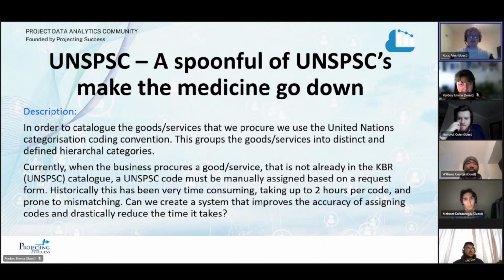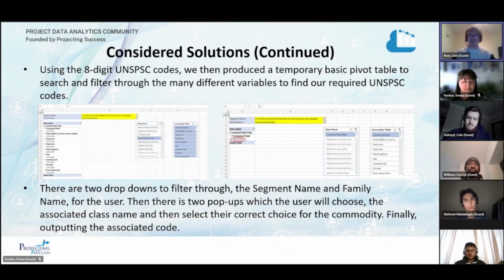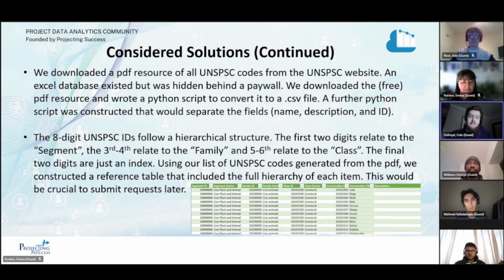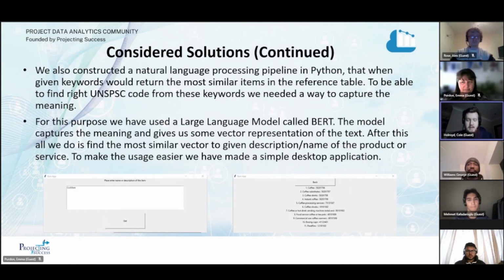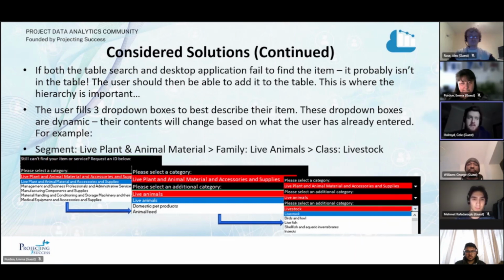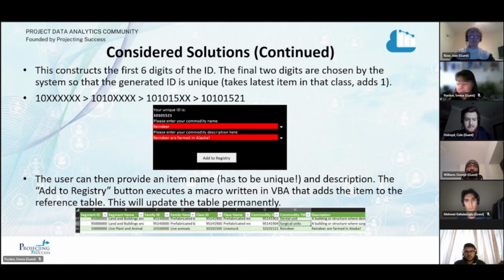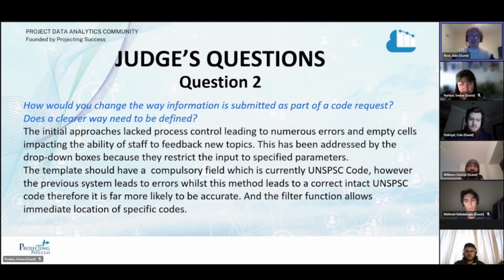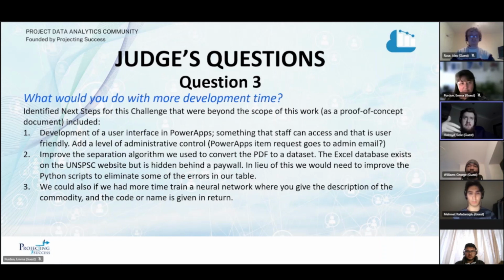Team 3A - Data Doctors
In order to catalogue the goods/services that we procure we use the United Nations categorisation coding convention. This groups the goods/services into distinct and defined hierarchal categories.
Currently, when the business procures a good/service, that is not already in the KBR (UNSPSC) catalogue, a UNSPSC code must be manually assigned based on a request form. Historically this has been very time consuming, taking up to 2 hours per code, and prone to mismatching. Can we create a system that improves the accuracy of assigning codes and drastically reduce the time it takes?